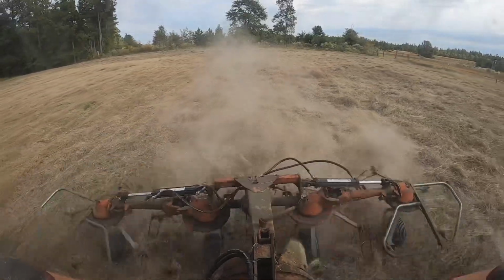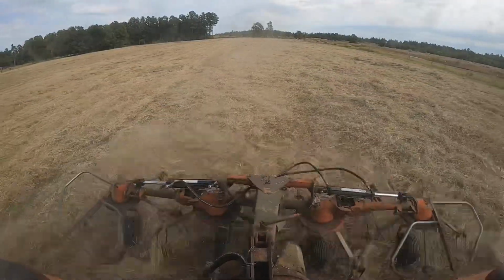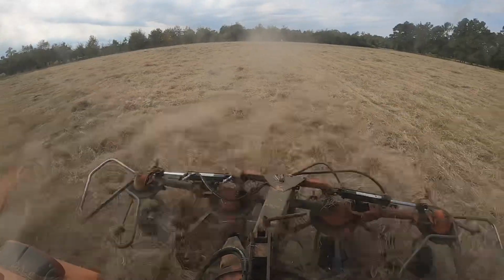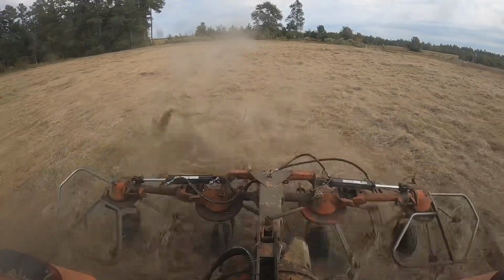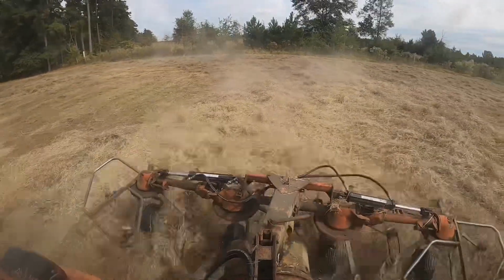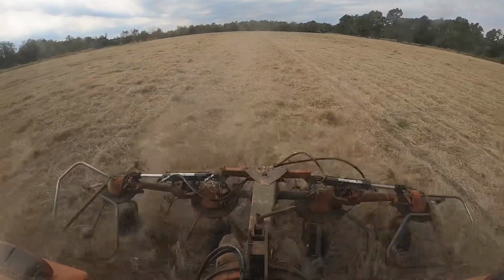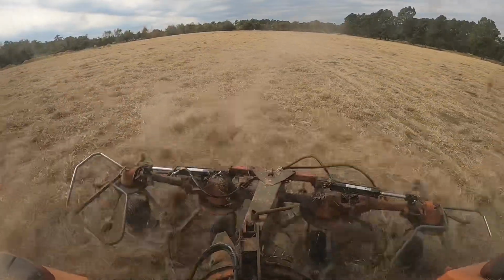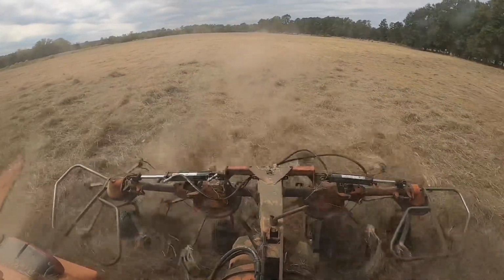Tedding 2nd cutting hay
Tedding 2nd cutting Tif 85 Bermuda hay with Kubota M7040 and Morra Hay Tedder.